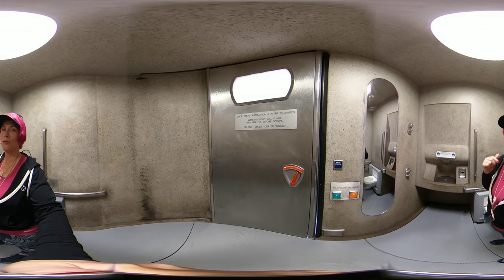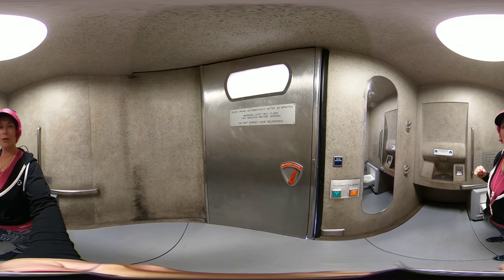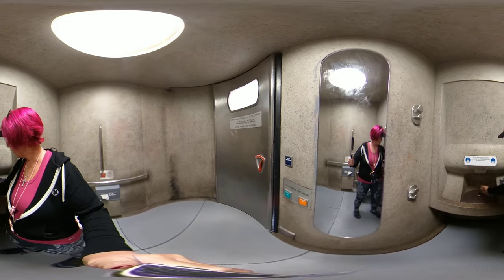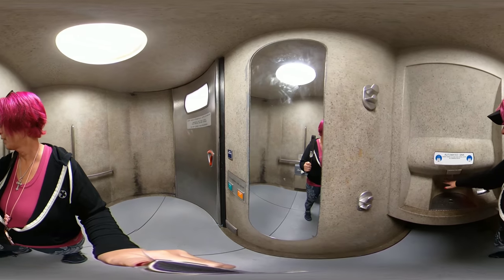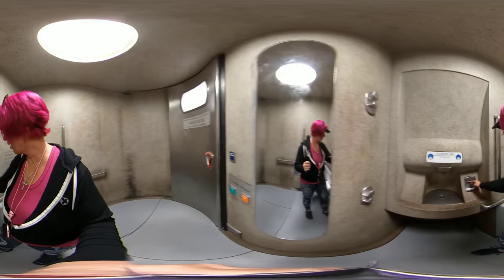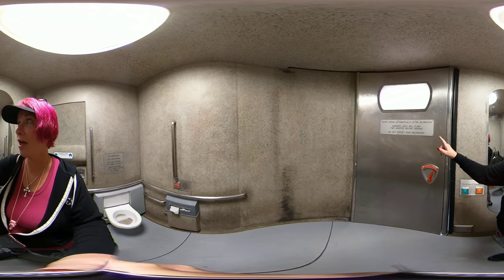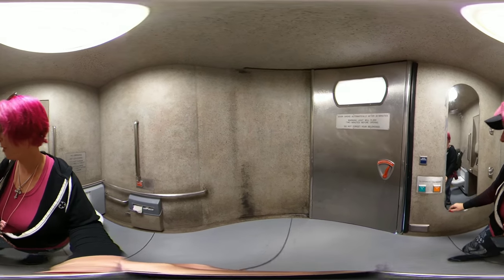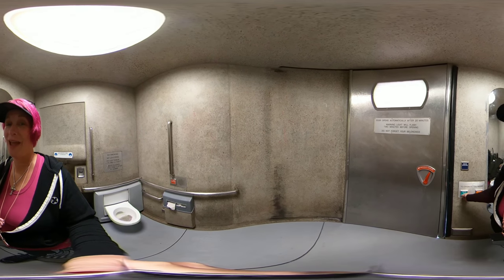San Francisco ~ Union Square Public Toilet 🚽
I know, it seems like a strange subject for 360 degree video. Oh well!

I've always wanted to see inside one of these public toilets you find on the streets of downtown San Francisco.  I have heard a lot of horror stories about their cleanliness but I have never had the chance to actually use one. Let's check it out!